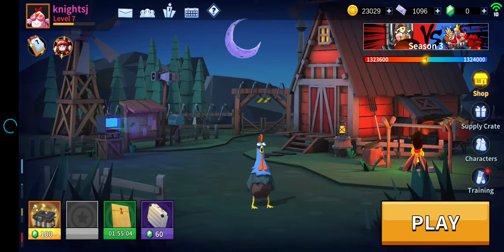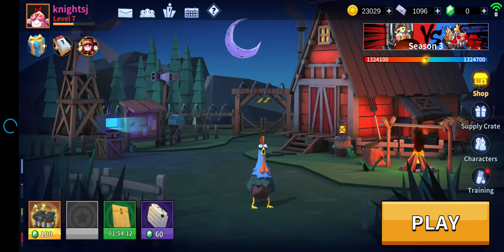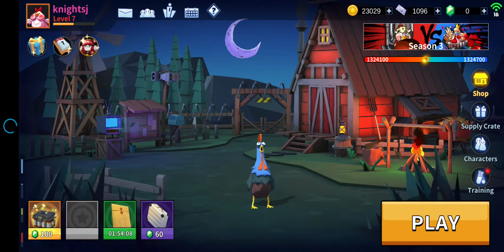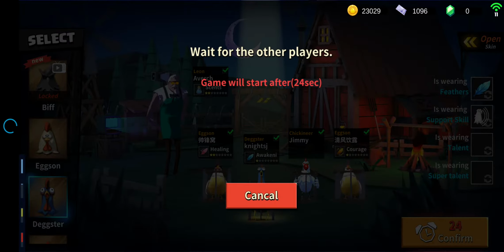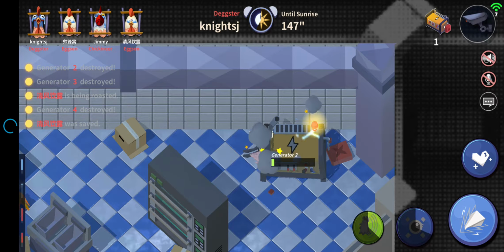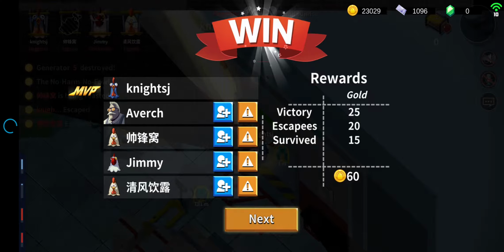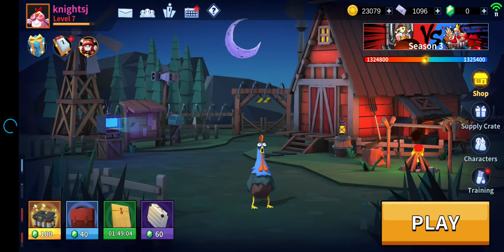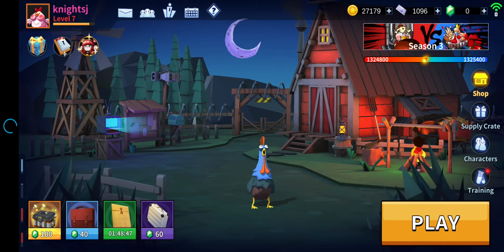Cluck Night - New stuff review & quick gameplay (Commentary)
"Cluck Cluck" Real-Time 4v1 Asymmetrical Competitive Game

*Cluck Night is an asymmetrical cartoon-style competitive game for mobile devices featuring real-time 4v1 action-filled gameplay.*
A brand-new game published by Coconut Island Game, and developed by Thunder Cat Games.